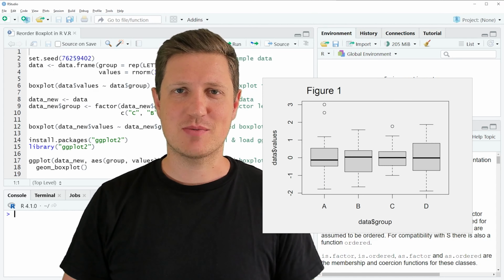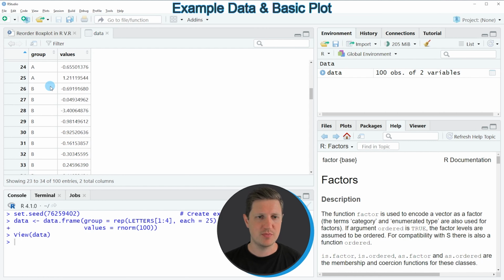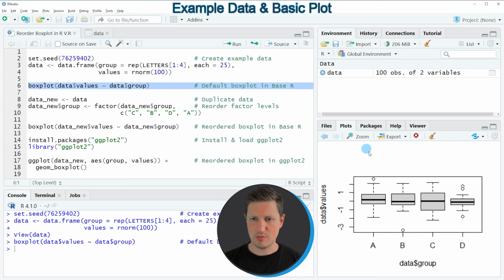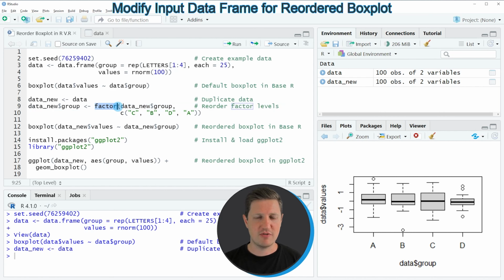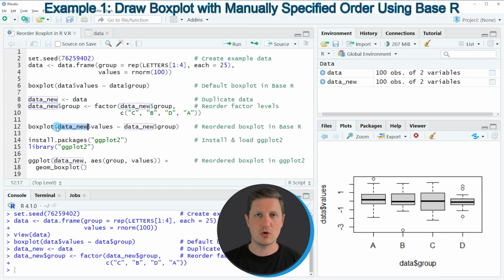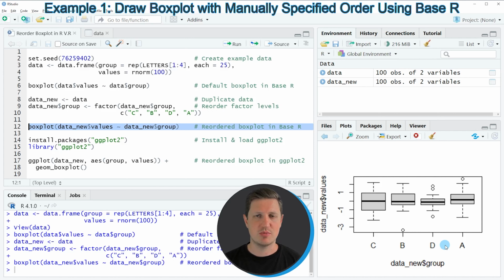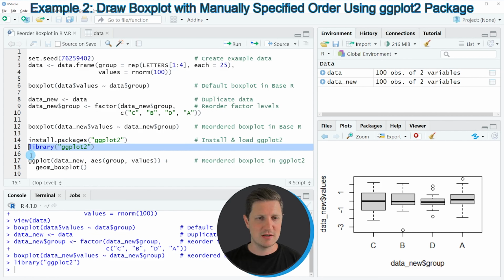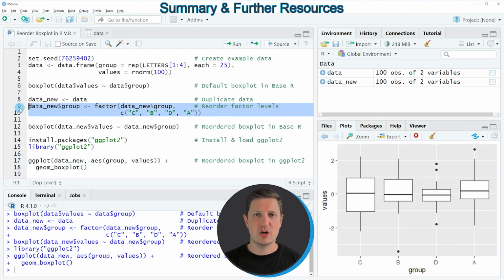Reorder Boxplot in Base R & ggplot2 (2 Examples) | Change Ordering | Reorder Factor Levels of Data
How to indicate the ordering of a boxplot manually in the R programming language. More details
R code of this video:

data ‹- data.frame(group = rep(LETTERS[1:4], each = 25),
                   values = rnorm(100))

boxplot(data$values ~ data$group)            # Default boxplot in Base R

data_new ‹- data                             # Duplicate data
data_new$group ‹- factor(data_new$group,     # Reorder factor levels
                         c("C", "B", "D", "A"))

boxplot(data_new$values ~ data_new$group)    # Reordered boxplot in Base R

library("ggplot2")

ggplot(data_new, aes(group, values)) +       # Reordered boxplot in ggplot2
  geom_boxplot()